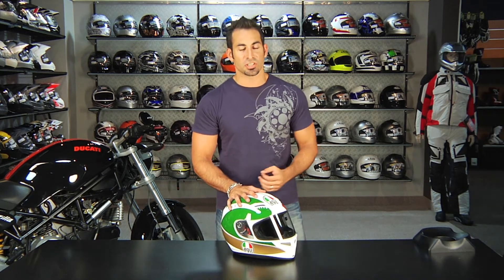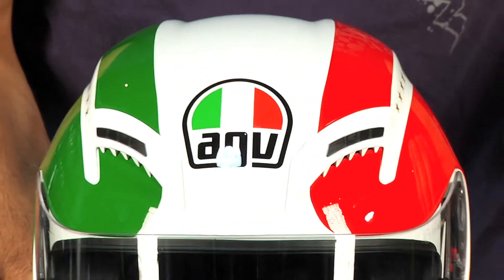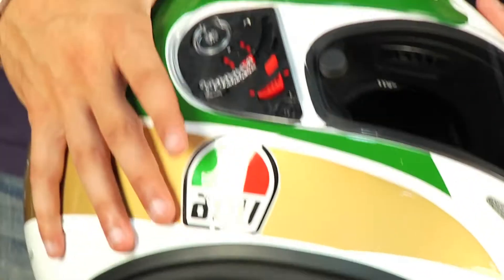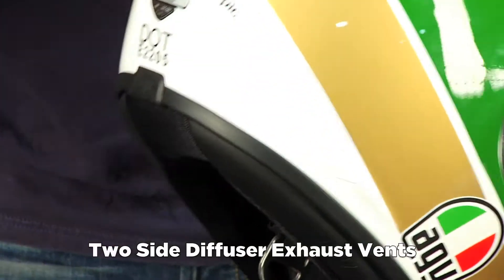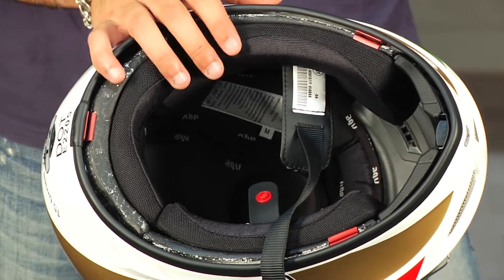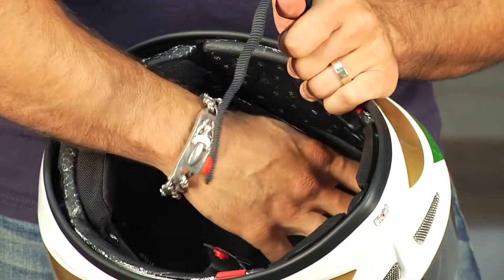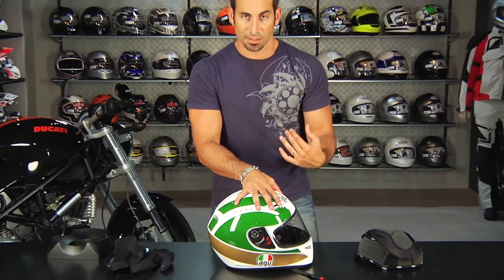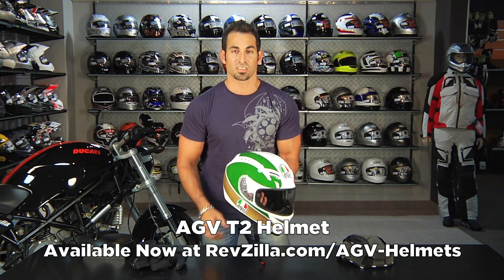AGV T-2 Helmet Review at RevZilla.com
AGV T-2 Helmet Review
 Second in command to the pro-level GP Tech, the AGV T-2 Helmet borrows a ton of features from its big brother but leaves out a couple of the crazy pro features to keep cost down a bit. It utilizes the a slightly different shell weave, incorporating fiberglass into the blend of kevlar and carbon fiber for an extreme lightweight helmet that offers high impact protection. The Integrated Ventilation System uses wide channels incorporated into the shell that have vent holes hollowed through the EPS for exceptional airflow. Aerodynamics are top notch, but air flow is really one of the best features of this helmet. The XQRS allows for tool-less and fast shield changes and the anti-scratch anti-fog visor has tear-off posts. Inside, the CoolMax and Dry-Comfort cheekpads and helmet liner are antimicrobial, moisture-wicking and completely removable and washable. The T-2 is DOT and ECE certified.